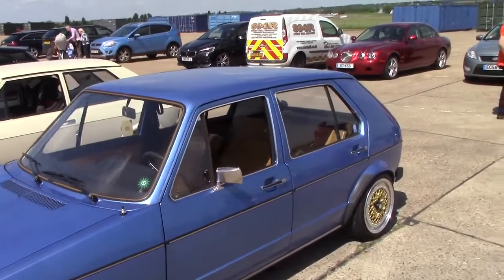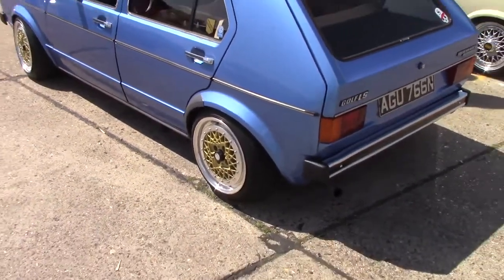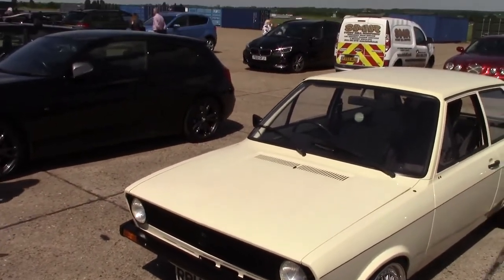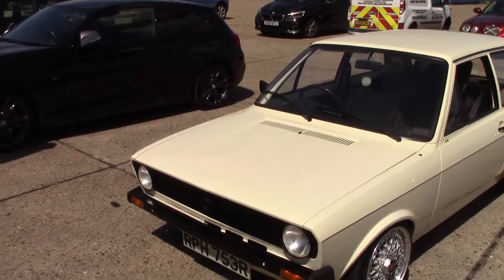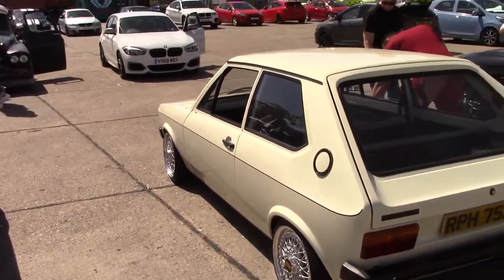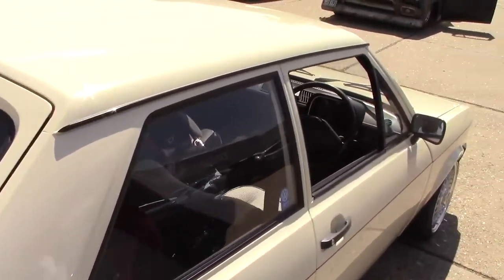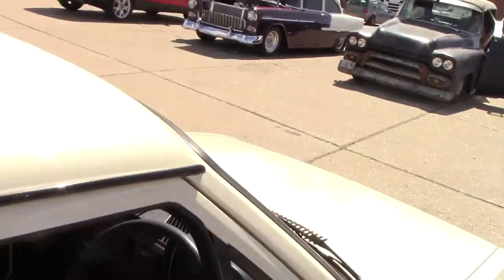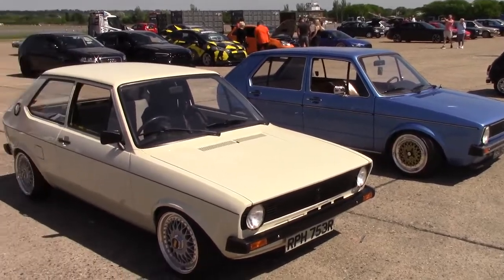VW Golf's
VW Golf's at North Weald Car Meet 22/5/22